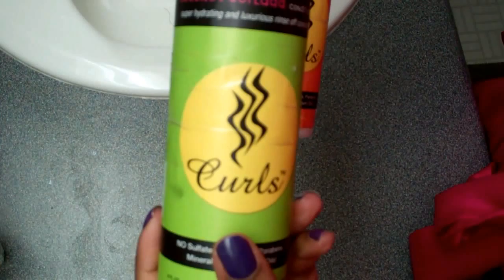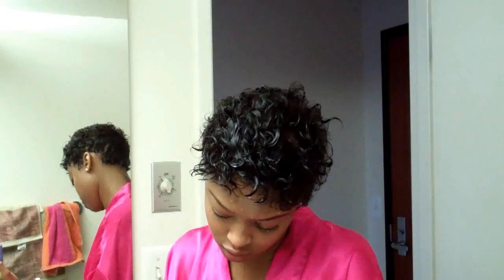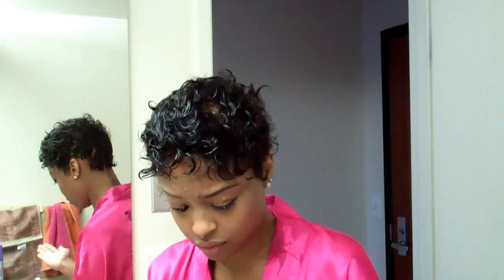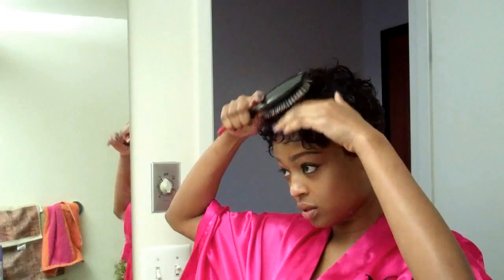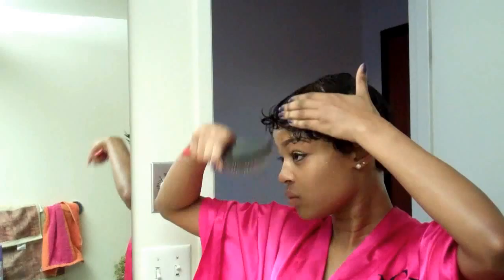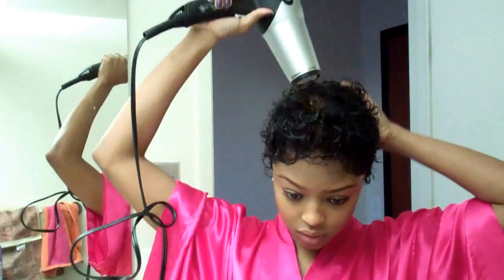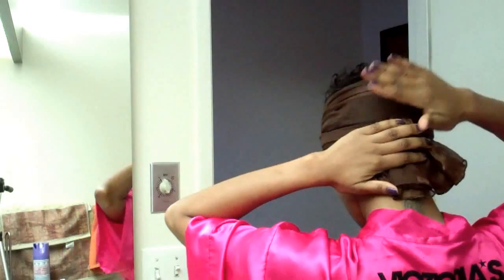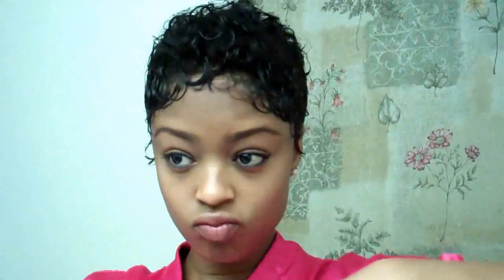How to Style Short Curly Hair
Steps to style short curly hair... I'm using Curls products... the brand can be found at Target or ordered online